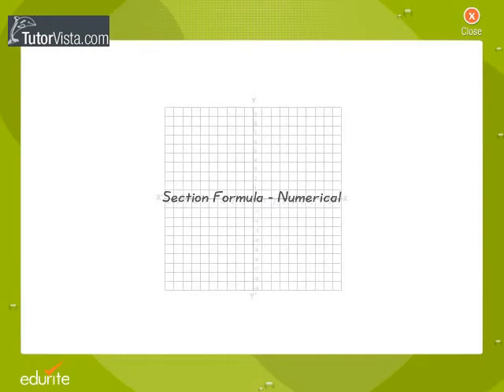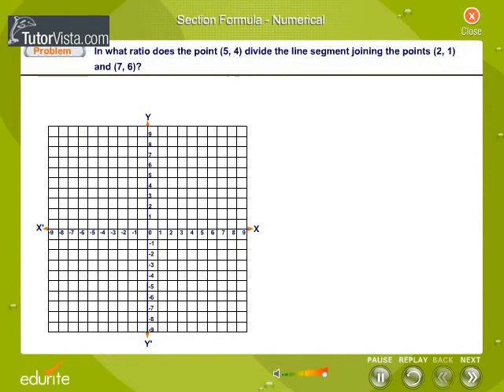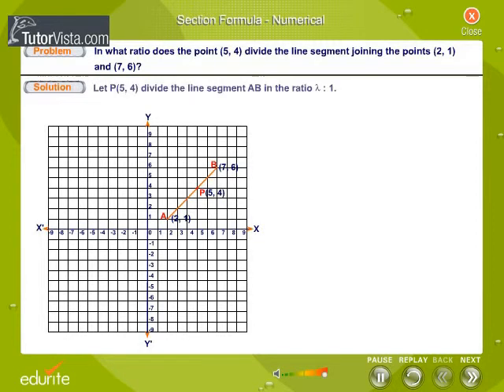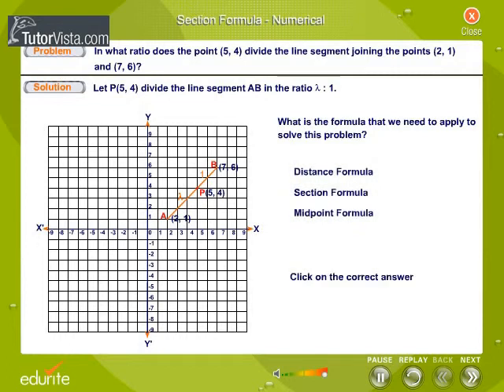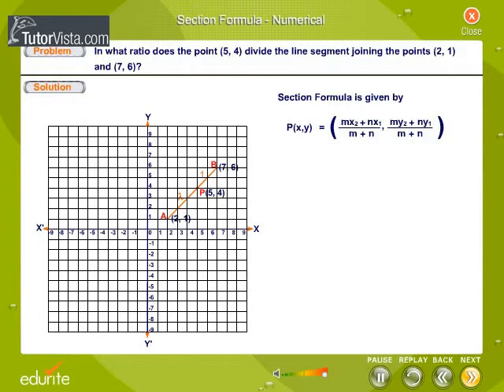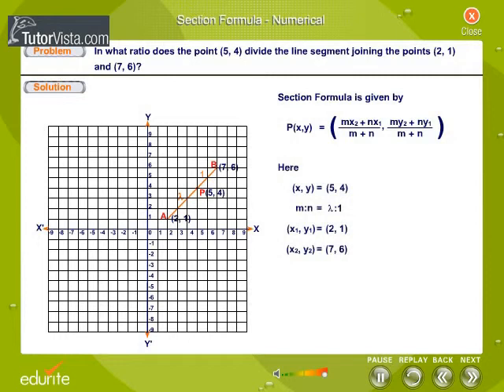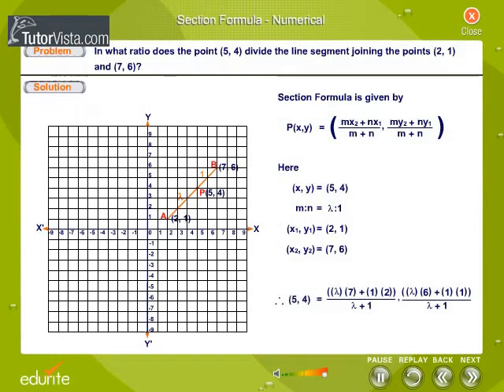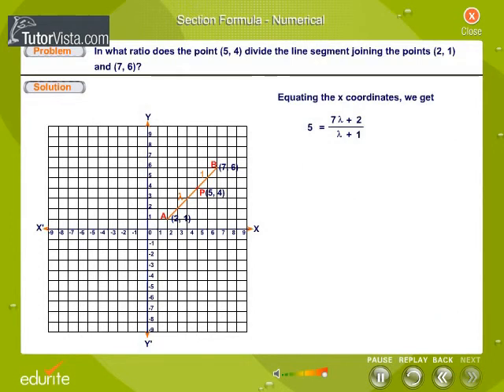Section Formula Numerical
Sectional Formula

Given two end points of line segment A(x1, y1) and B (x2, y2) you can determine the coordinates of the point P(x, y) that divides the given line segment in the ratio m:n using Section Formula  given by  .
The midpoint of a line segment divides it into two equal parts or in the ratio 1:1. The midpoint of line segment joining the points (x1, y1) and (x2, y2) is  .
The line joining the vertex to the midpoint of opposite side of a triangle is called Median.  Three medians can be drawn to a triangle and the point of concurrency of medians of a triangle is called Centroid denoted with G.
If A(x1, y1), B(x2, y2) and C(x3, y3) are vertices of a triangle then its centroid G is given by  . The centroid of a triangle divides the median in the ratio 2:1